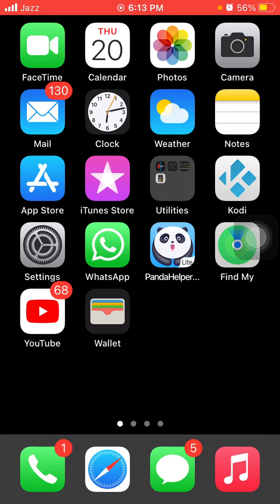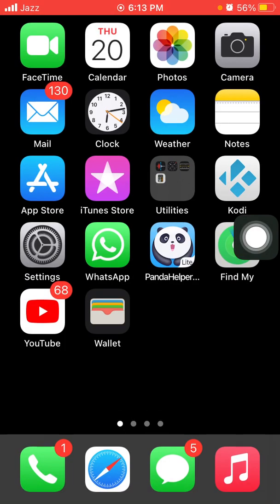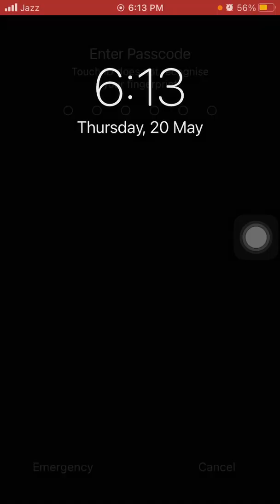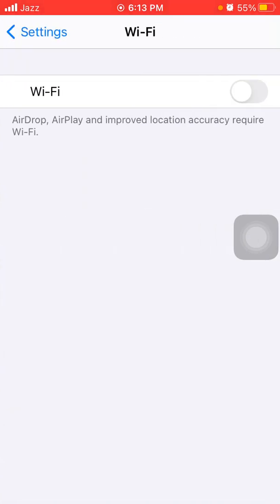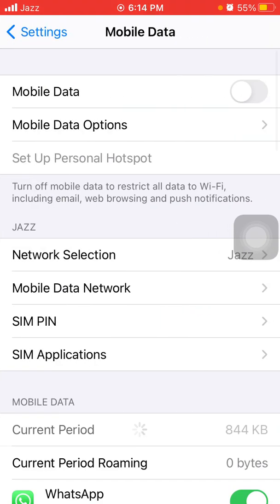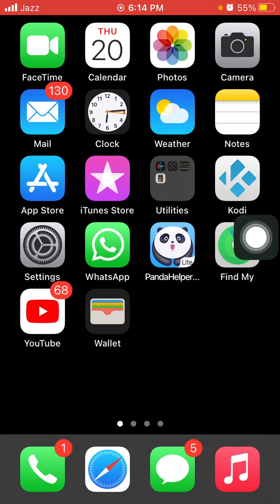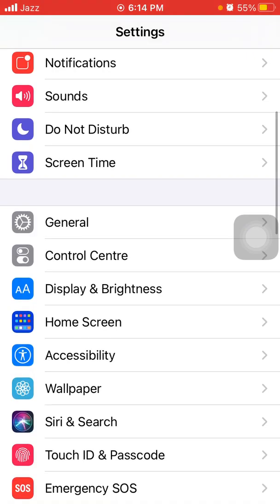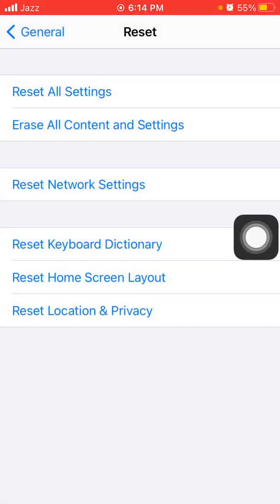Unable to sign in because of a problem communicating with iCloud error on iPhone and iPad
Solved Unable to Sign in Because of a Problem
unable to sign in because of a problem communicating with icloud after icloud bypass
unable to sign in because of a problem communicating with icloud bypass
cara mengatasi unable to sign in because of a problem communicating with icloud
unable to sign in because of a problem communicating with icloud mac
unable to sign in because of a problem communicating with icloud jailbreak
unable to sign in because of a problem communicating with icloud checkra1n
unable to sign in because of a problem communicating with icloud after bypass
apple tv unable to sign in because of a problem